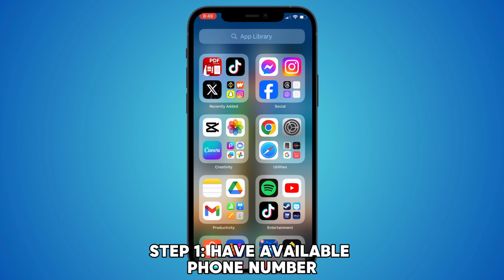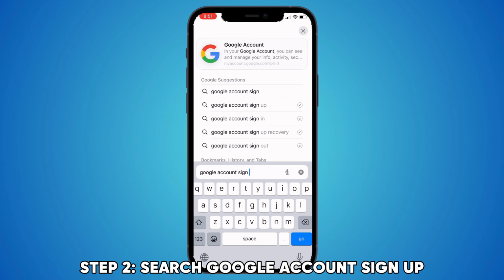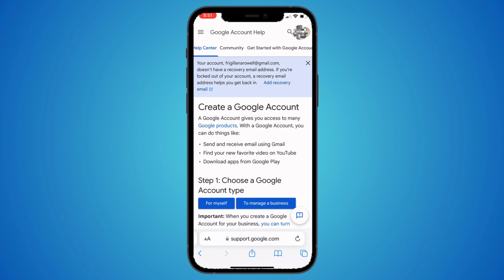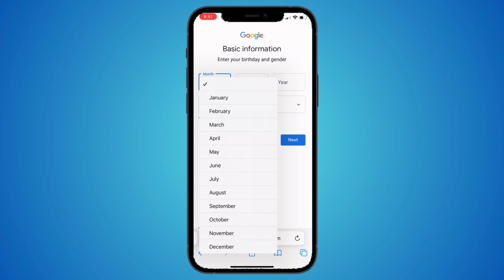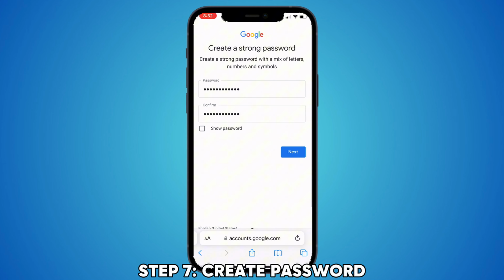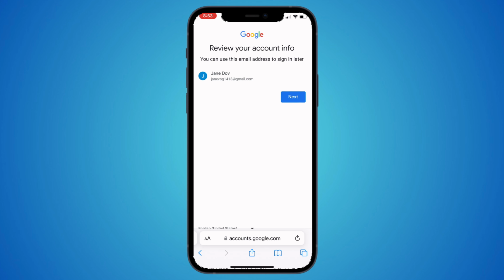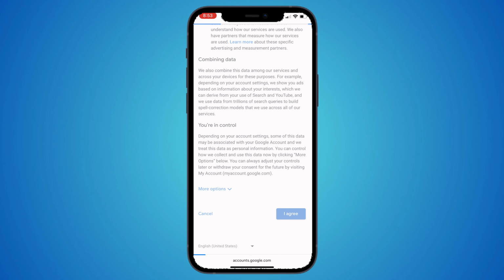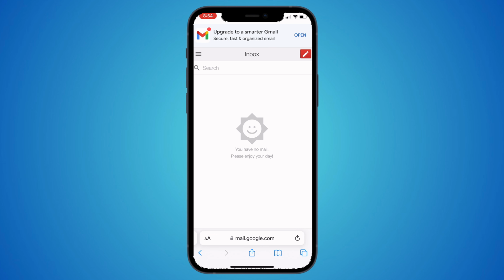How To Create A Gmail Address To Set Up New or Additional Account From Scratch (Quick And Easy)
In This Video, I Show You How To Create a Gmail Address To Set Up a New or Additional Account From Scratch.

Timestamps:
0:00-0:09 Intro
0:09-1:38 Follow These Steps
1:38-1:48 Outro